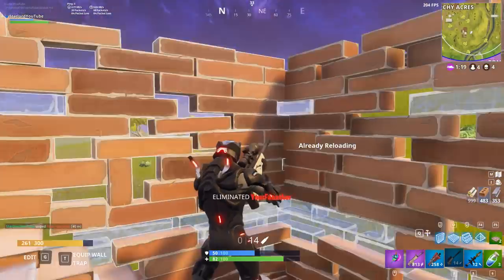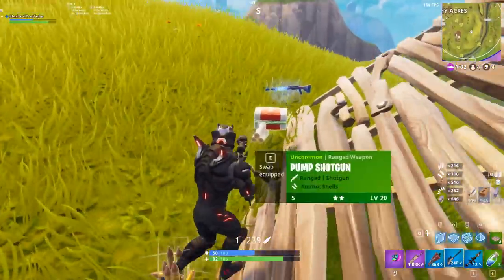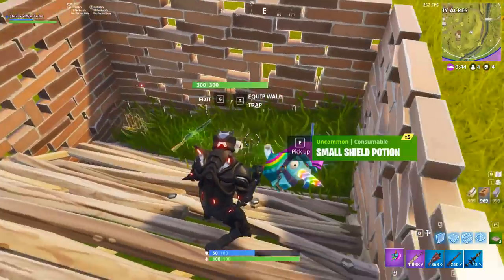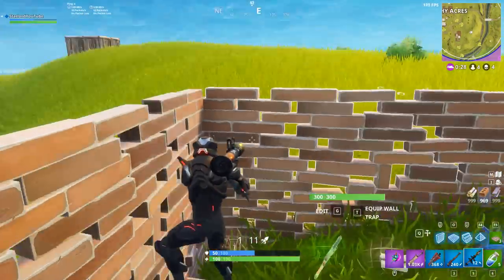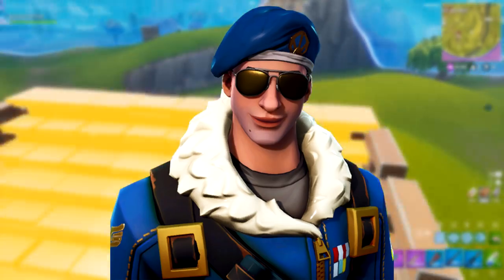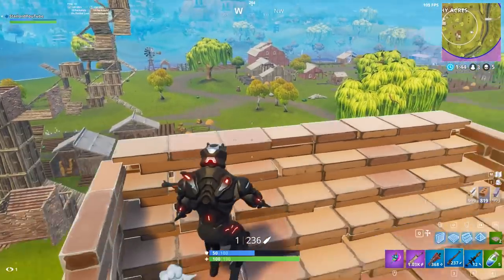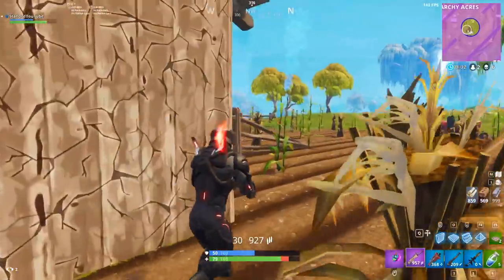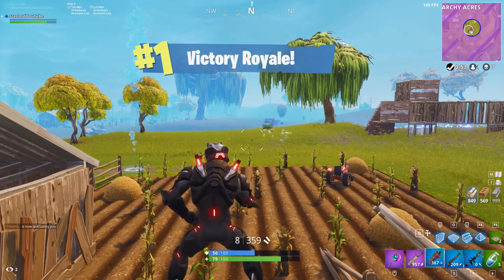Epic Royale Bomber Skin | Before You Buy - Fortnite: Battle Royale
In today video we talk about the upcoming Royale Bomber skin that is coming to Fortnite: Battle Royale in the near future and why, you probably shouldn't buy it.